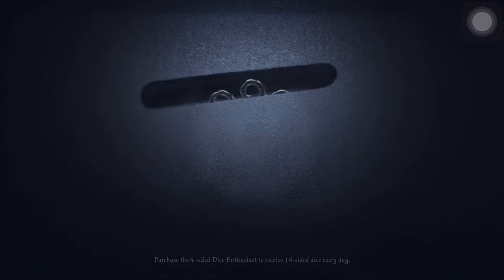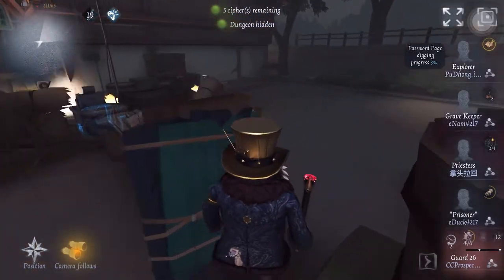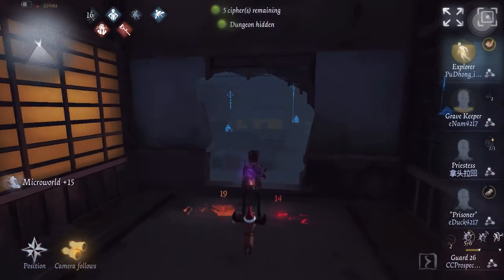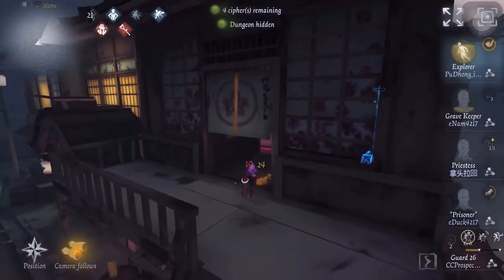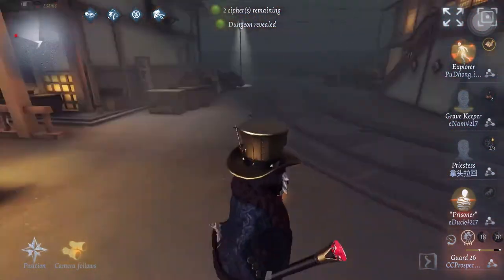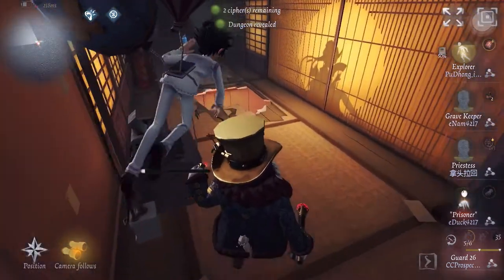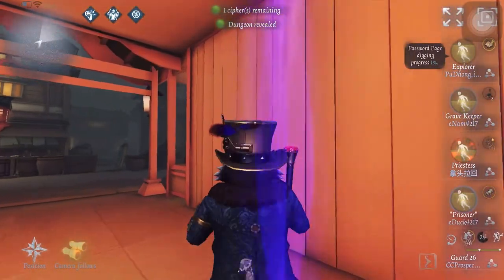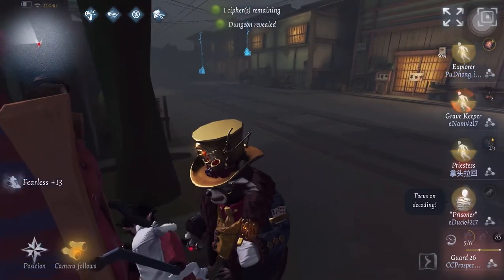Identity V How to kite Bonbon with explorer | Asia Server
Hey everyone, thanks for tuning into today’s video! I hope you all enjoyed it and do let me know about your thoughts on this gameplay. If you guys did like the video, do feel free to leave a like and comment what other gameplay you would want me to do and what hunter or survivor you would wanna see in the future.